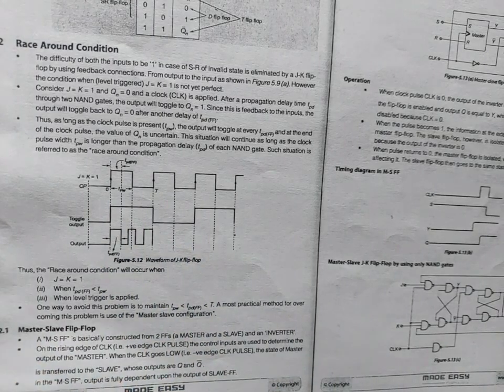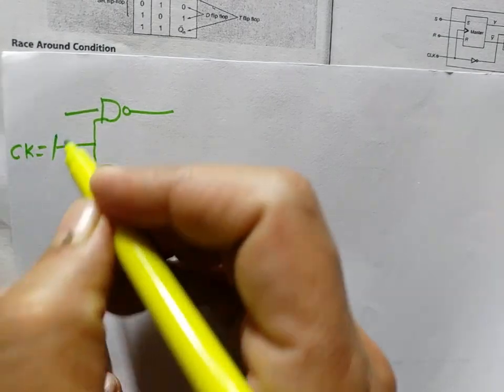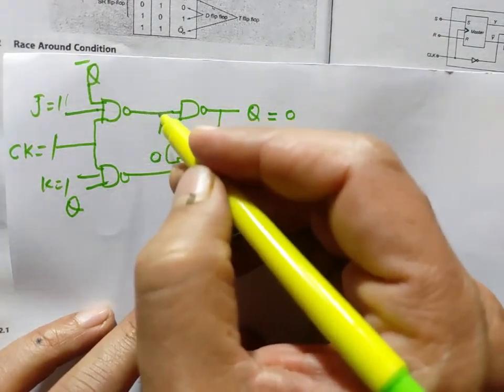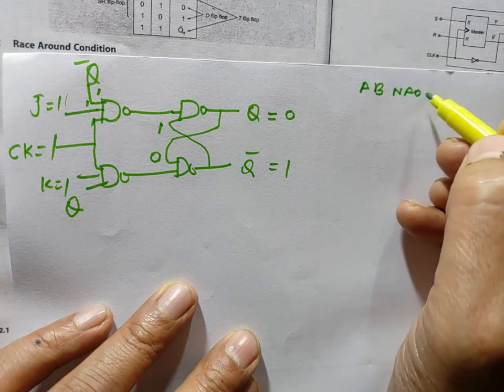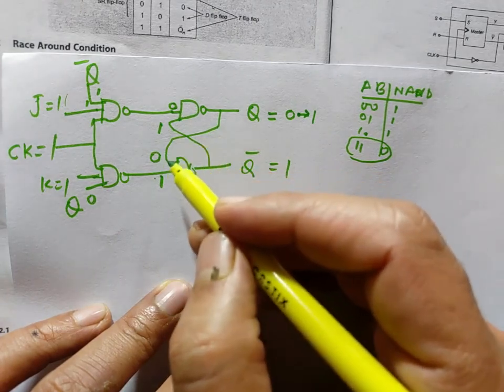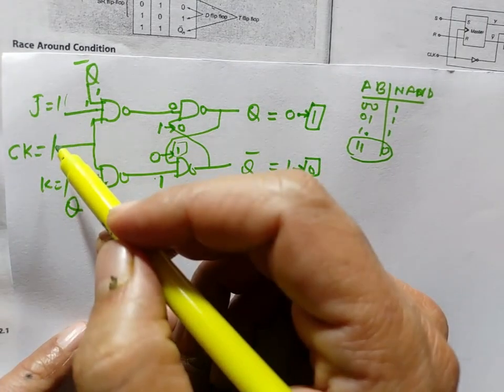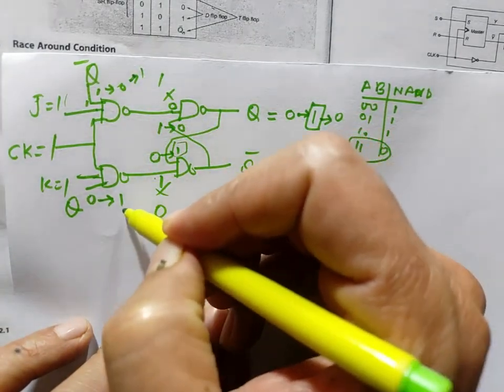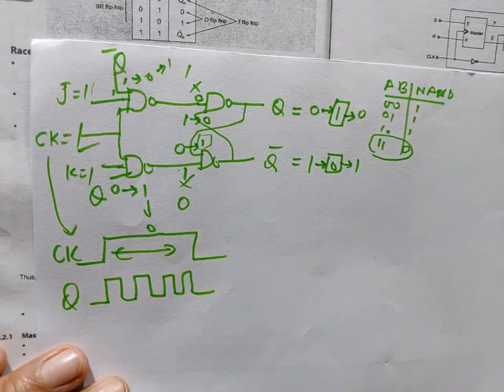Q8 Part A Solution for RTU Digital Electronics 2022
Solution to a Semester Exam Question for the B.Tech CS/EE/EC/AI/DS/IT  Digital Electronics Exam Paper - Rajasthan Technical University (RTU) 2022 Semester III End Term
Simialr questions are asked in UPTU/GATE/IES...competitive exams, BSc, BCA etc.y
Branches - Computer Science, Artificial Intelligence, Data Science, IOT, IT, EE,EC,ME
DE RTU Exam 2022  PartA Q5   CS AI IT EE EC ME